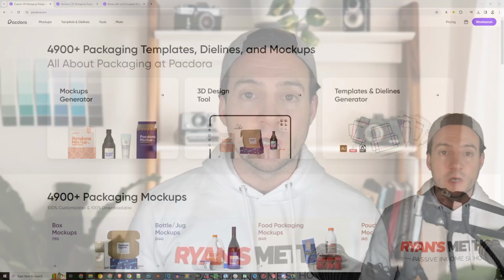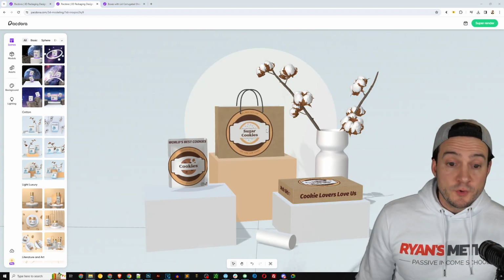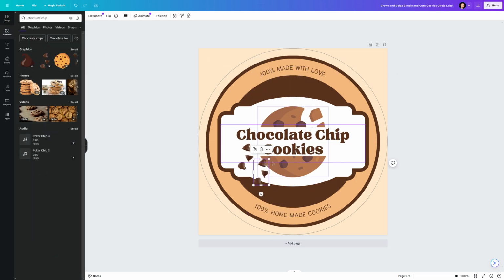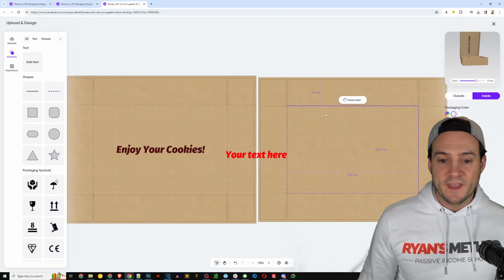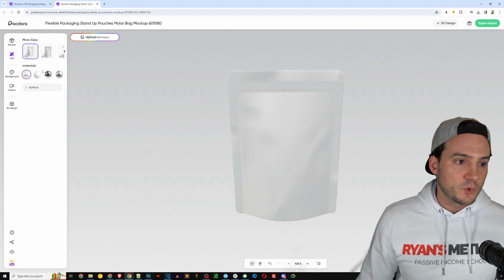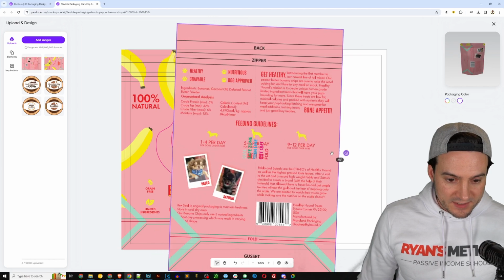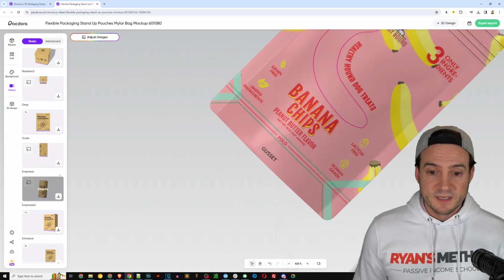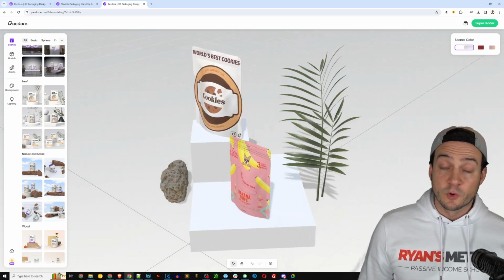They're disrupting the $1 trillion packaging industry (& making our lives so much easier w/ Pacdora)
🔨 UTILITY

🔥 POD AUTOMATION

🎨 DESIGN